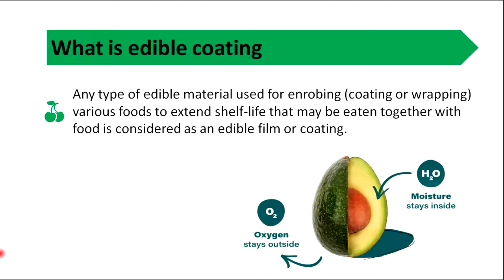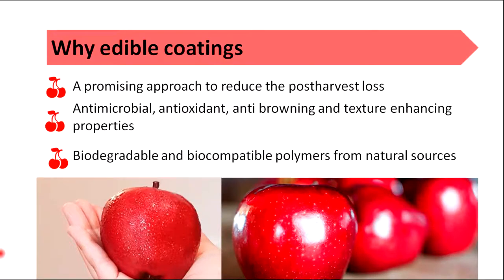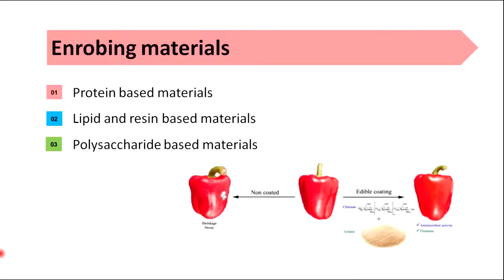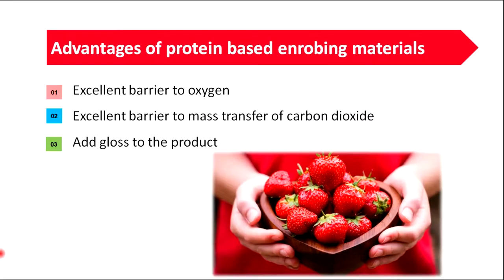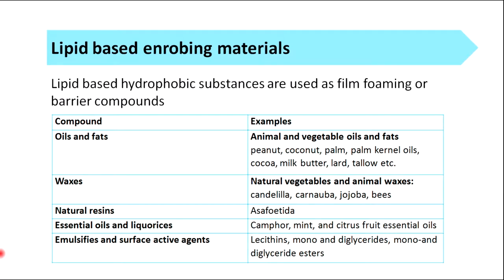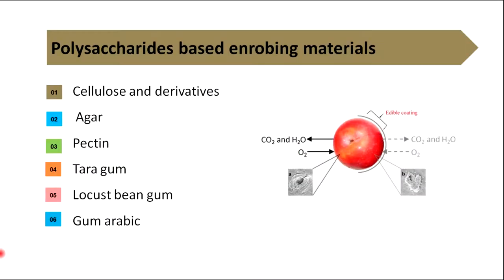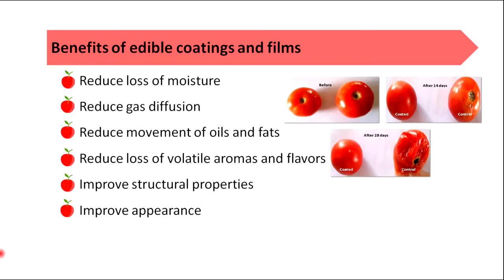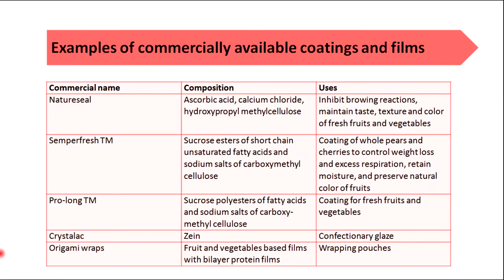Edible Coatings l Food Preservation Methods - Lesson 5 l Food Processing Technology l Food Industry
Edible coating is any type of edible material used for enrobing, coating, or wrapping various foods to extend shelf life that may be eaten together with food. There are different edible coating methods in food industry. They are enrobing, pan coating, drum coating and spray coating.
In this video we talk about what is edible coating, its applications, advantages and disadvantages.

Development of edible coatings structured to improve quality of foods
Lecture : Edible coating technology
Edible Coating of berries
Edible Coatings
Edible Coatings in Fruit Preservation - Consortium Webinar Series Event
Antimicrobial & edible chitosan film applied for food
Edible Coatings l Food Preservation Methods l Food Processing Technology l Food Industry
Edible Experiments - Candy Coatings
EDIBLE COATING

Ultra High Temperature (UHT) Treatment l Food Preservation Methods l Food Processing Technology
 Class 5: Science: Food Preservation
JP SELECTA - Autoclaves for preserved food pasteurization/sterilization
Food Preservation | Food science & Technology | Food
Common Methods Of Food Preservation With  Helpful TRICKS!
Basics of Canning and Other Food Preservation Processes
Food preservation - Dr.
FOOD PRESERVATION important for all exams
FOOD SPOILAGE Part 1
Food deterioration | General Science and Ability | Food Sciences
Food Preservation Part II. Preservation by Chemical preservatives
Different Ways of Food Preservation
PRINCIPLES AND METHODS OF FOOD PRESERVATION